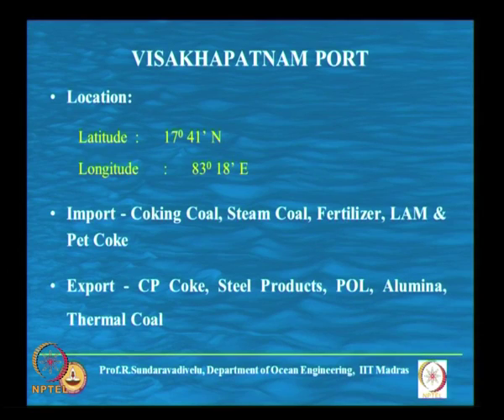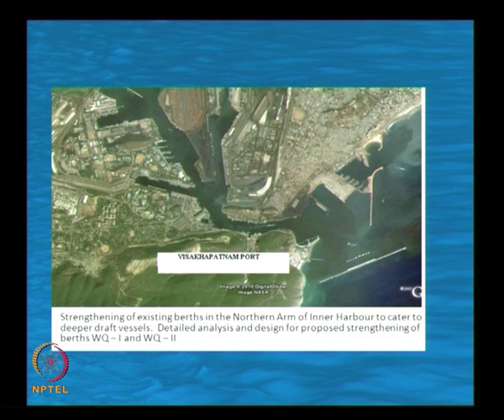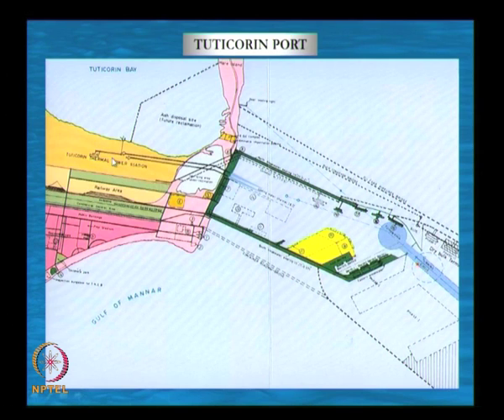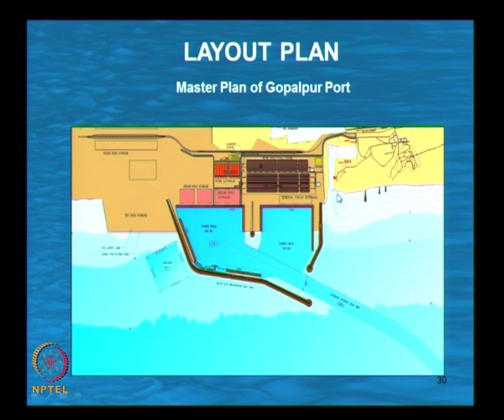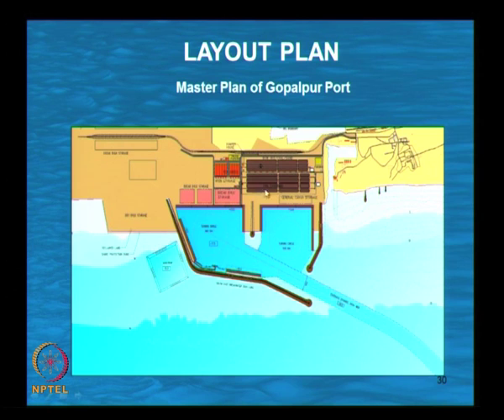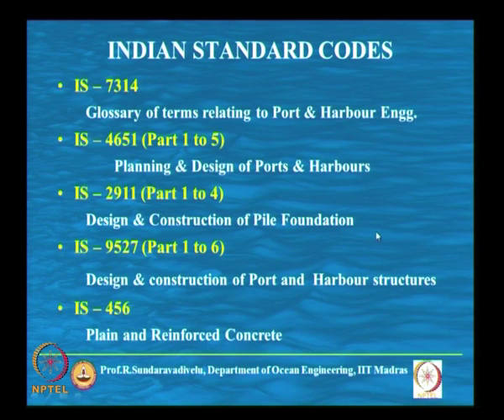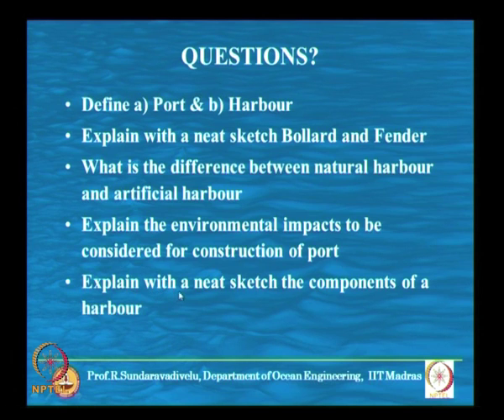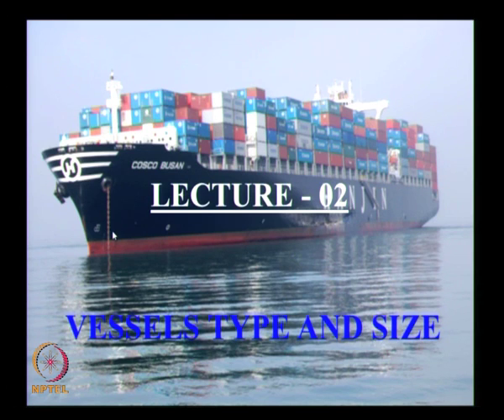Mod-01 Lec-03 Visakhapatnam port